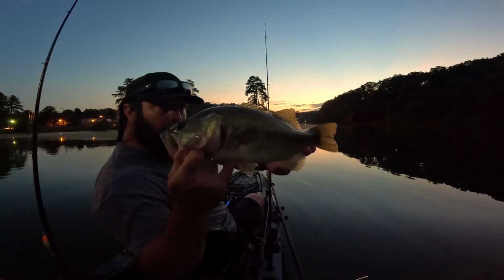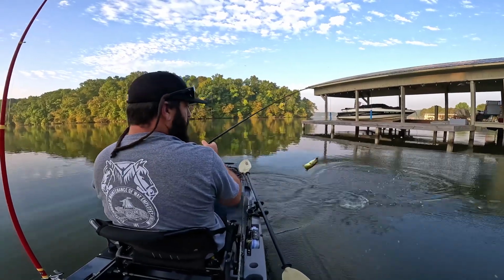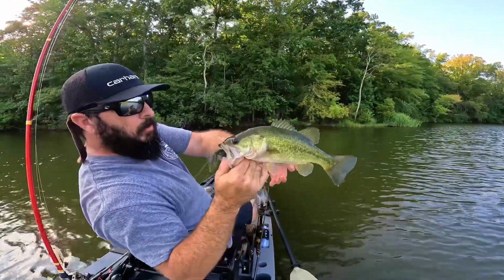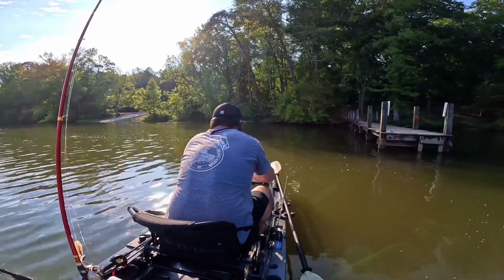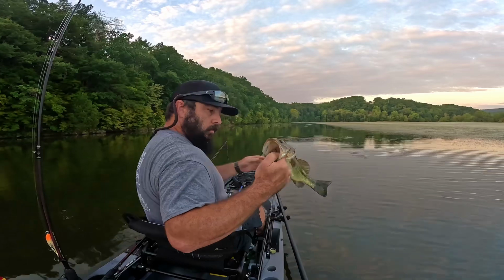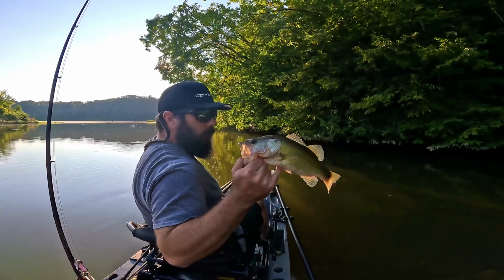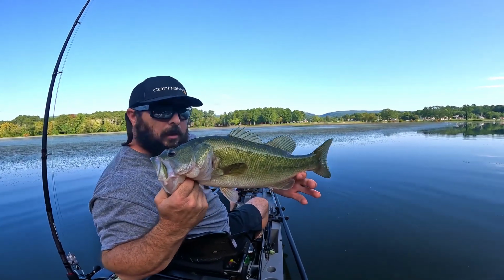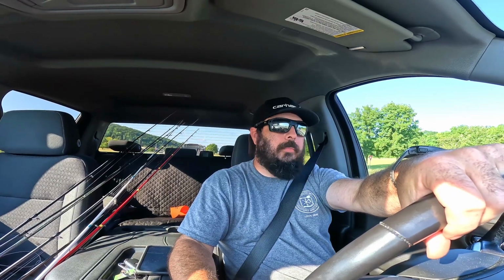Largemouth destroying the Berkley slobberknocker on Chickamauga!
Welcome to an epic day of bass fishing on Chickamauga Lake! Join us as we hit the water with the Berkley Slobberknocker in hand, ready to tackle some monster bass.

Join us on this journey as we explore the beauty of Chickamauga Lake and showcase the effectiveness of the Berkley Slobberknocker in action. Get ready for a day of thrilling bass fishing on Chickamauga Lake that you won't soon forget! 🎣🌊